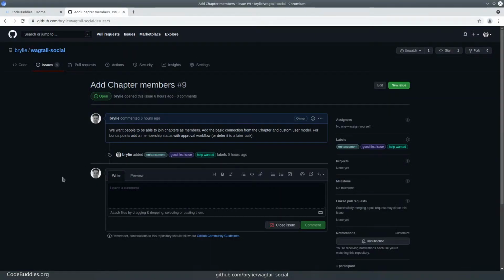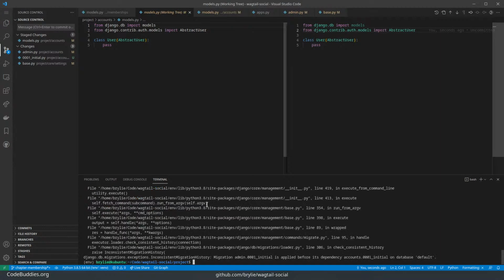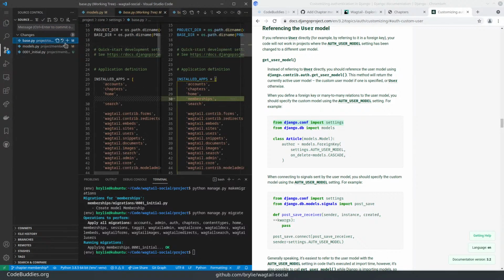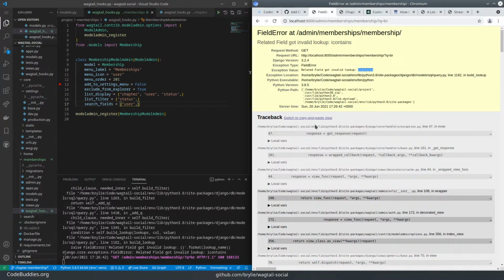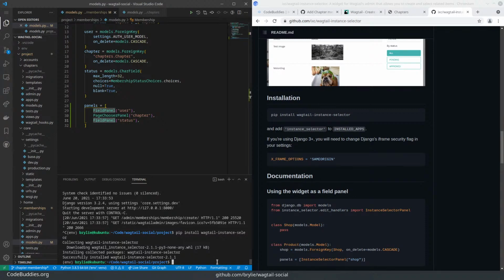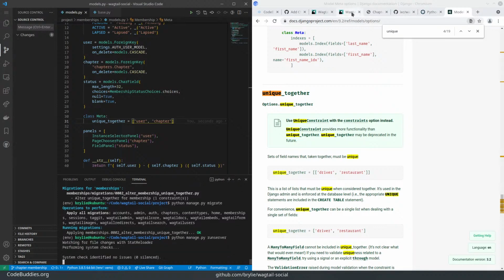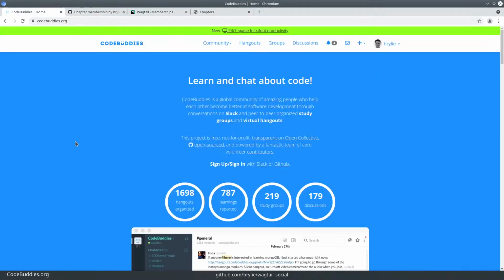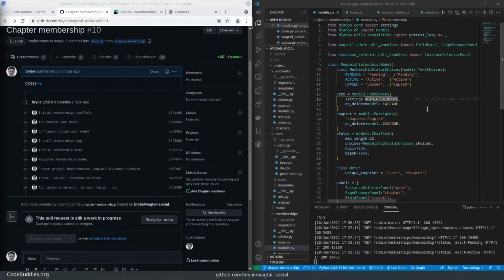Social network site with Django and Wagtail CMS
Building a prototype social networking site with Django and Wagtail CMS. Fully open-source.